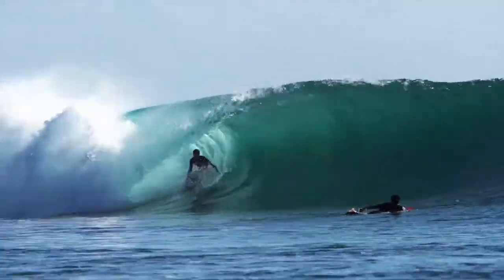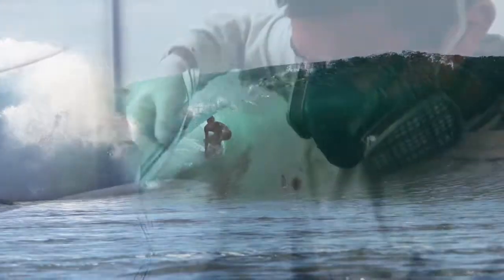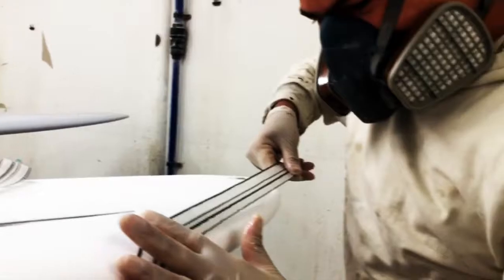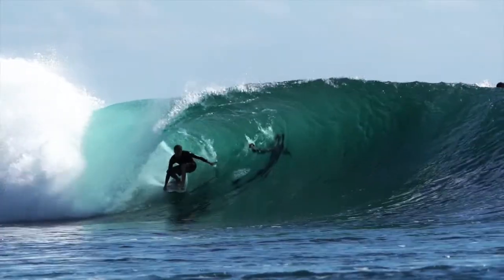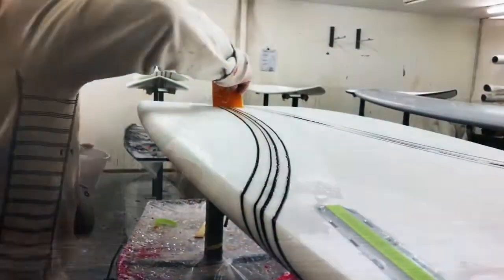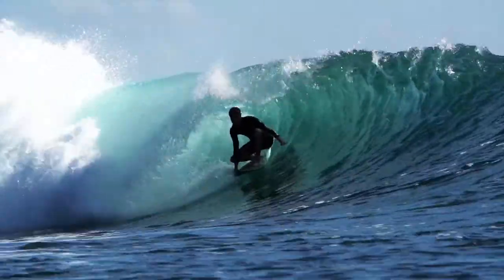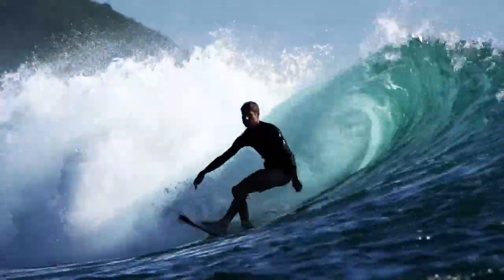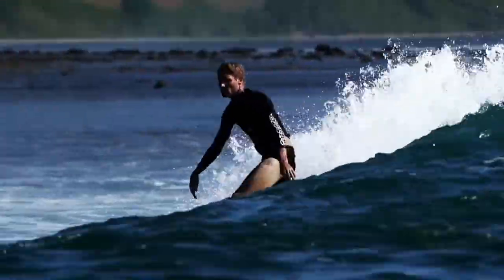Carbon Wrap Surf Technology Explained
DMS Surfboards shaper and creator of the worldwide patented carbon wrap surf technology explains in brief the design and how it utilises specific points of the point to create the best torsional flex on an epoxy surfboard. This eliminates the need for a stringer, like on the standard PU surfboard and allows you to take your surfing to the next level.